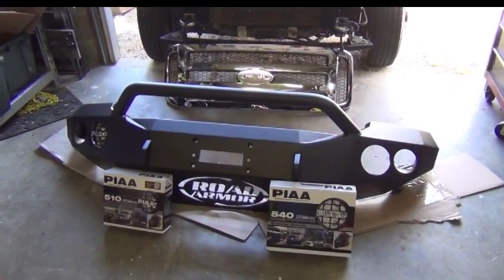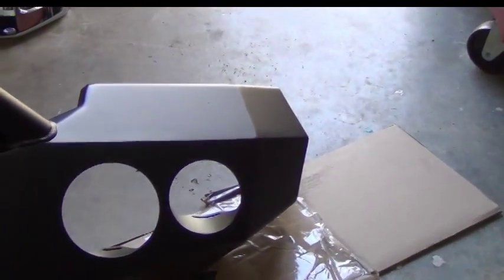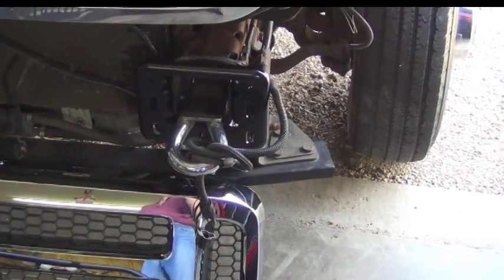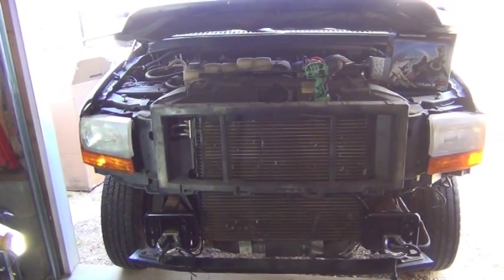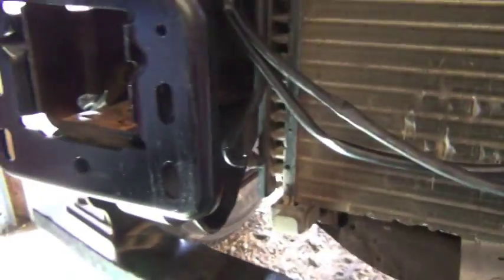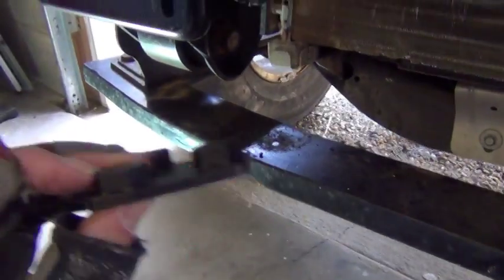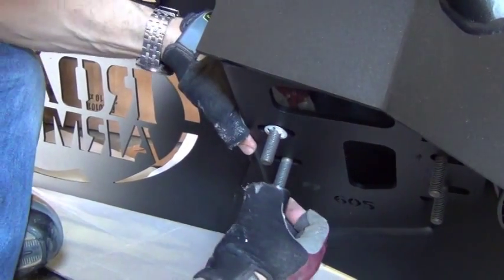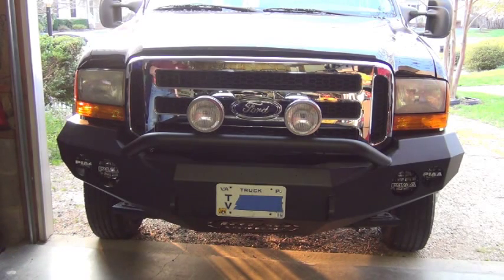05 - 07 Road Armor bumper and Ford grille installation on an 99 - 01 truck.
This video shows the basics of installing a later model Ford grille and Road Armor bumper onto an earlier model truck. What is not shown is how to remove the old bumper or the mechanics of attaching the new parts.  I found that to be common sense.  Caution and care must be involved in the bumper installation.  It is heavy, awkward and expensive.  I used two floor jacks and another person to balance the bumper while I was bolting it into place.

I am not a professional mechanic however consider myself both an advanced handy man and home mechanic.  I have done everything on and to a car or truck except transmission rebuild, lower engine rebuild, windshield replacement and painting.

I welcome intelligent questions and feedback.  Trolls, the immature, the dull witted and basically the unhappy and or childish looking to vent or appear smarter than they really are can keep on moving.  No one wants to hear it.

I hope this video is found helpful to some.